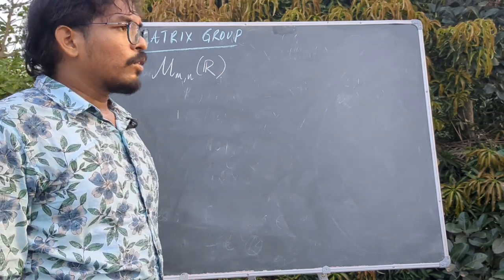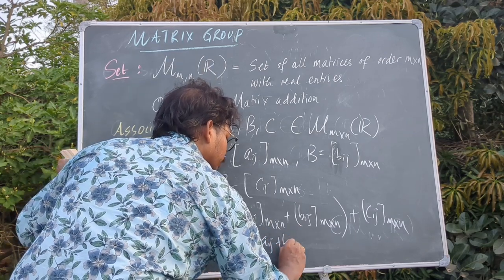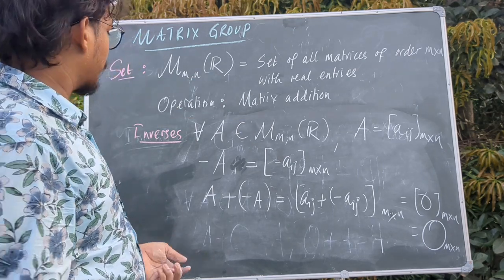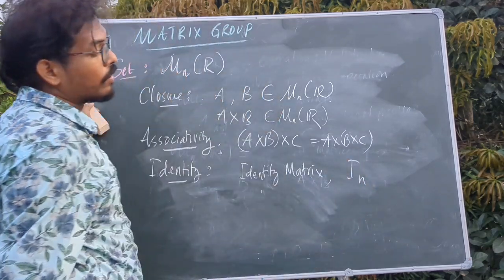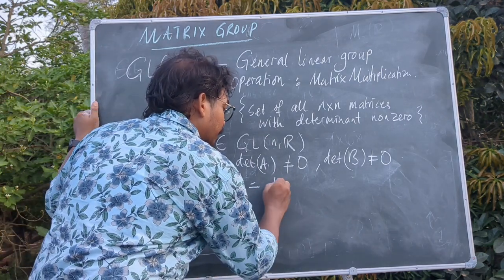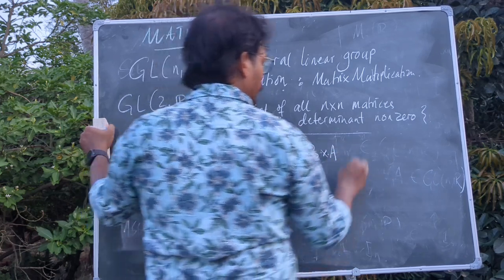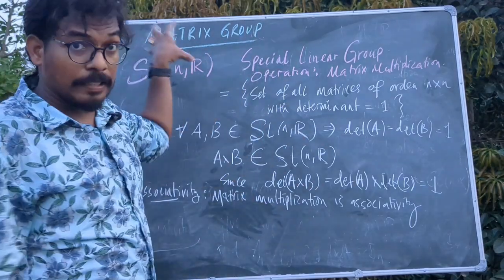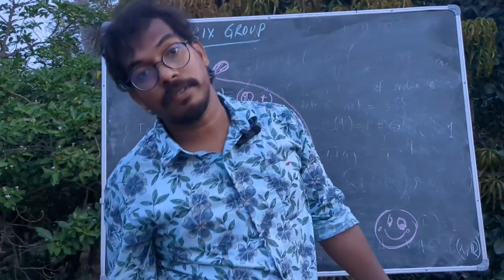Matrix Groups | General Linear Group | Special Linear Group | Group Theory | Abstract Algebra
In this video, we will explore Matrix Groups. We will examine whether matrices form a group under addition and under multiplication.